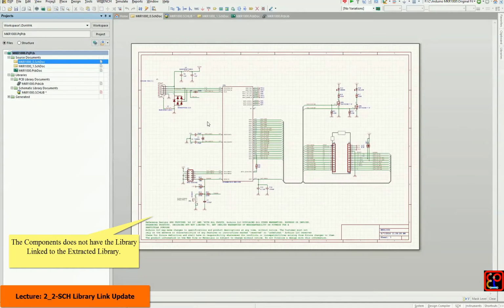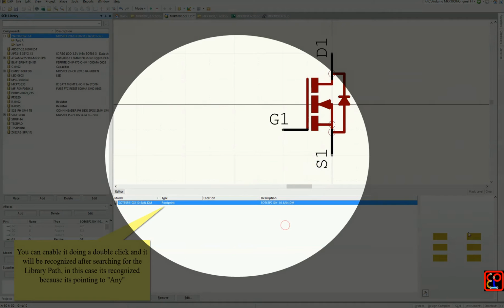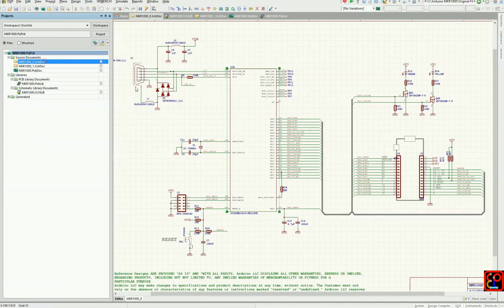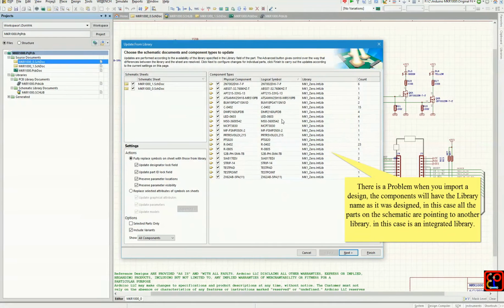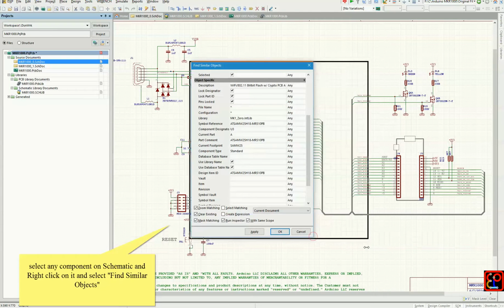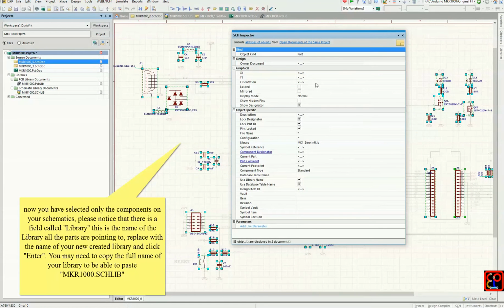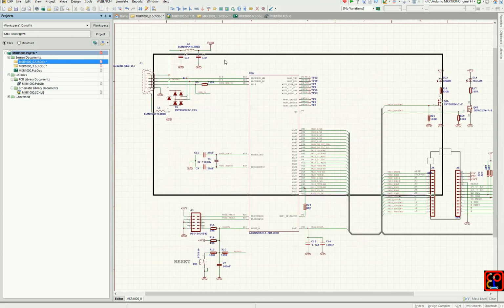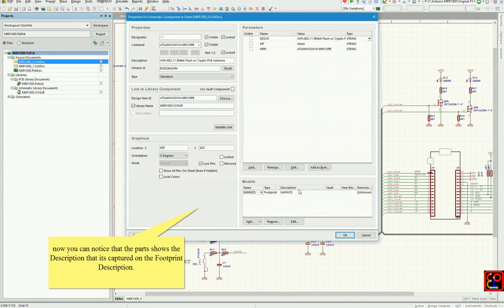E2A_2_2_SCH Library Link Update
This is part of a series of videos im publishing to show you how you can take an eagle File and Convert it in to Altium and do some Cleanup.

its prohibited to reproduce or store this videos in other web sites...
i'm the creator of this videos and any full or partial copy of it its prohibited...

in this course we are going to take an Arduino MKR100 IoT Board and Convert it in to Altium, Please follow the lectures as follow...

if you donlt like my voice, just mute the videos there is enough information on the video even if you don't listen to me, i'm a native Mexican and Spanish is my Native Language, i'll provide more videos on both languages in the future...

E2A_I_Introduction
1 Getting Information
E2A_1_1_Getting Design Files
E2A_1_2_Importing in to Altium

2 Libraries
E2A_2_1_Creating Used Libraries

3 Design Compile and Library Check
E2A_3_1_Project Compile
E2A_3_2_Library Check

4 Libraries Linkage Review
E2A_4_1_Update from Library Checks

5 ECO to PCB
E2A_5_ECO to PCB
E2A_5_1_Remove Pins to Nets
E2A_5_2_Remove Nets
E2A_5_3_Transfer Netlist ECO

6 PCB Design Rule Check
E2A_6_1_Short Circuit
E2A_6_2_Unrouted
E2A_6_3_Clearance
E2A_6_4_Solder Mask Sliver
E2A_6_5_Batch DRC Checkout
E2A_6_6_Routing Via Style
E2A_6_7_Component Clearance
E2A_6_8_Silk Screen

7 Extracting BOM
E2A_7_Extracting BOM

8 Fixing Solder Mask Slivers
E2A_8_1_Solder Mask Slivers Deep Check